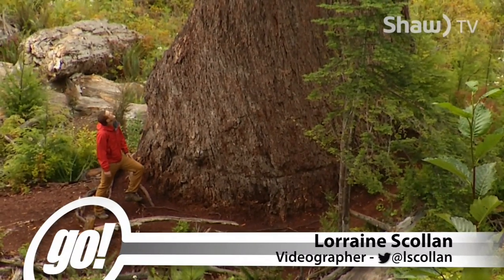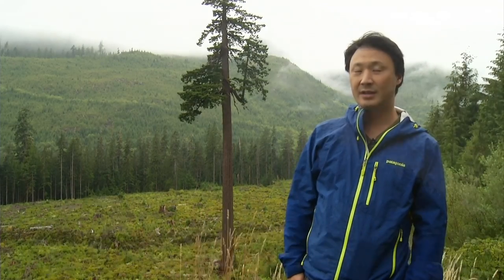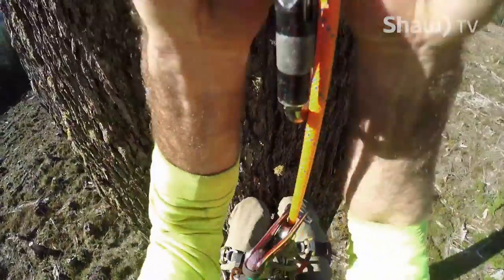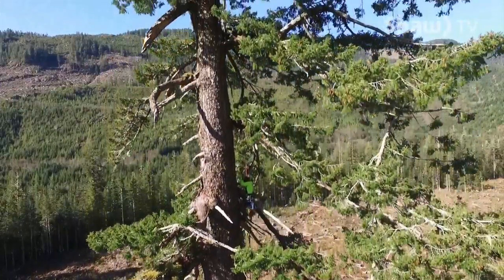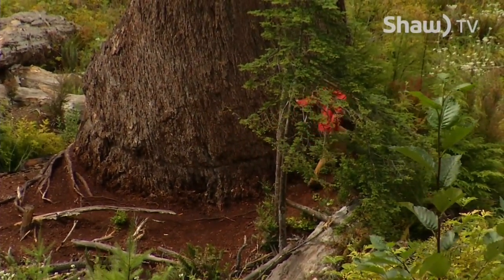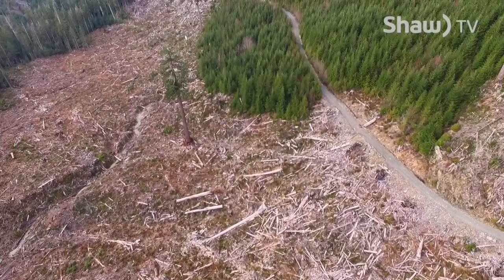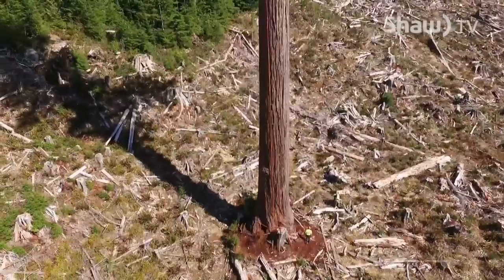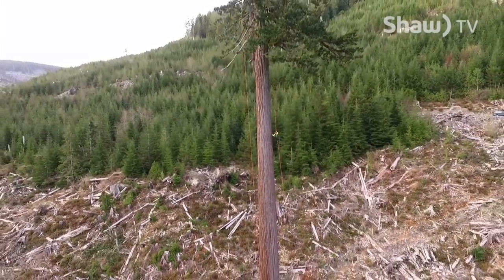Big Lonely Doug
Shaw TV's videographer, Lorraine Scollan explores the back roads of Lake Cowichan with the Ancient Forest Alliance. Big Lonely Doug is Canada's second largest Douglas fir tree but is surrounded by a clear cut. TJ Watt has some amazing drone footage of climbers measuring the tree & Ken Wu explains why old growth tree protection is vital.